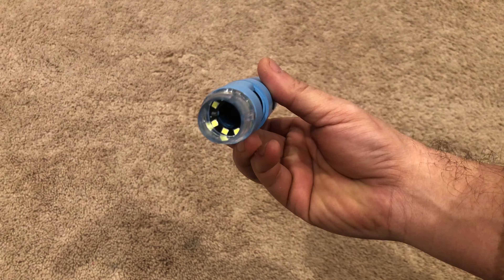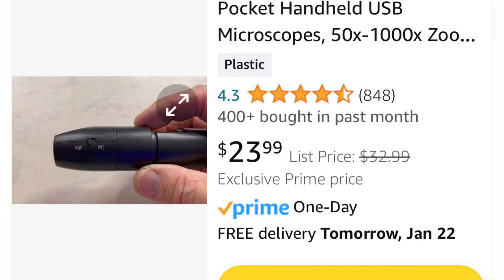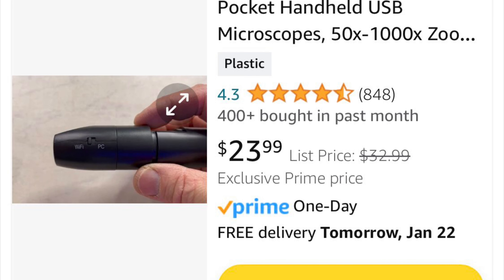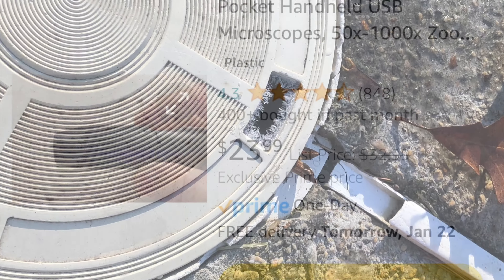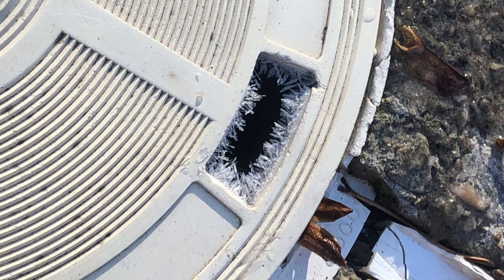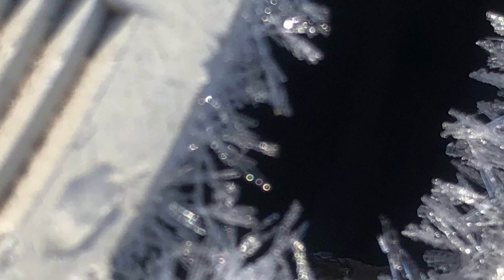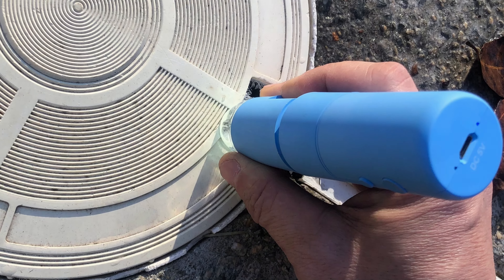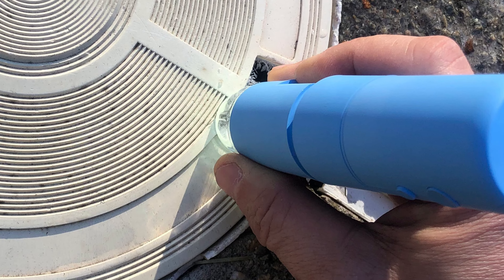Maxsee digital microscope looking at ice crystals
Maxsee wifi microscope I use

Here’s where you can get them. I think they’re cool.￼